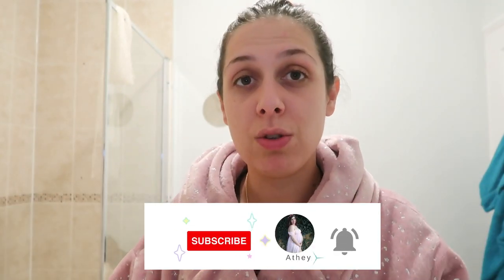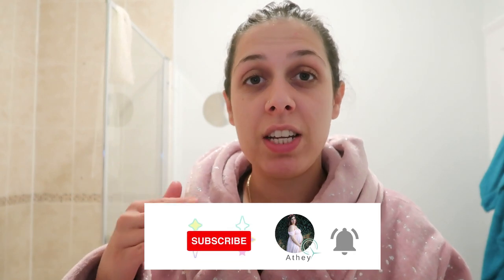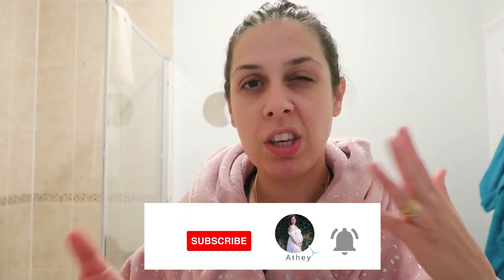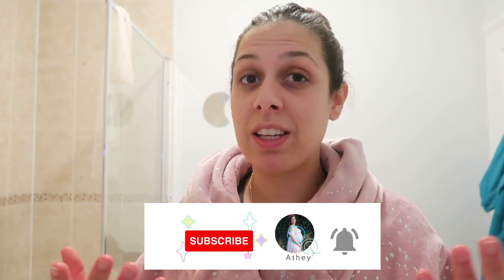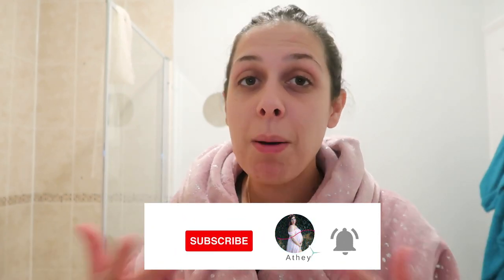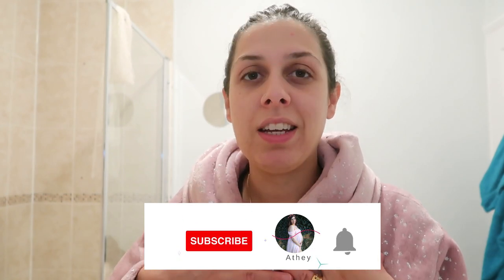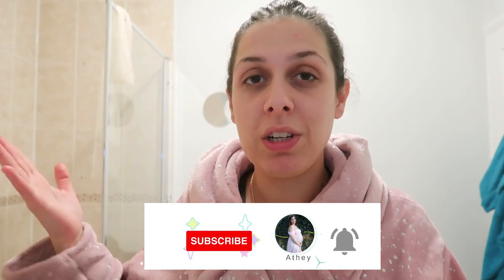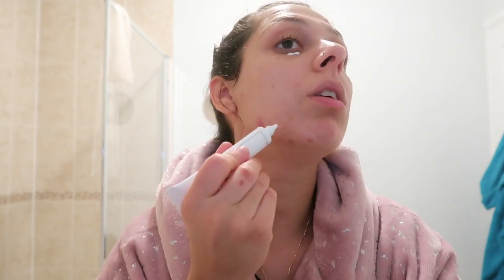Affordable, evening skincare routine, pregnancy & breastfeeding friendly || Combination & oily skin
You want a simple, affordable, pregnancy and breastfeeding friendly skincare routine? I got you covered, keep on watching!

Products used for my PM skincare:

The Ordinary Caffeine Solution 5% + EGCG (alternative to Retinol eye cream)

Baby and mum headbands:
Satin brown top: